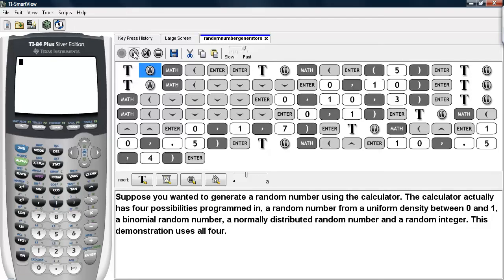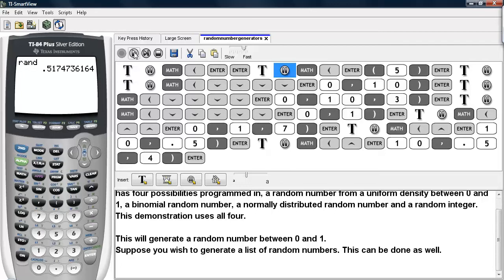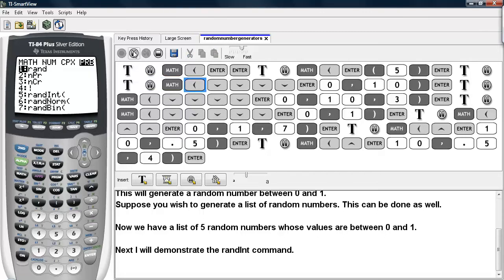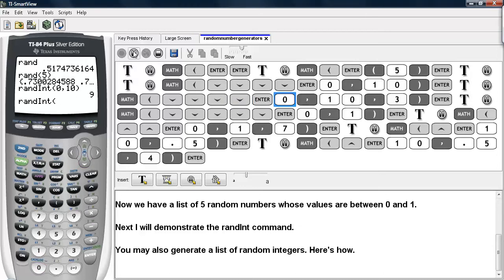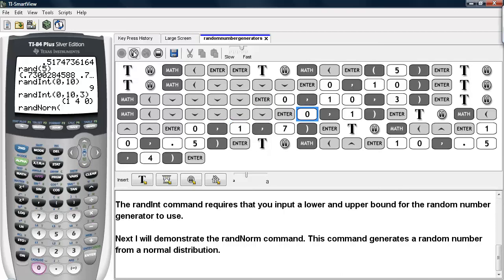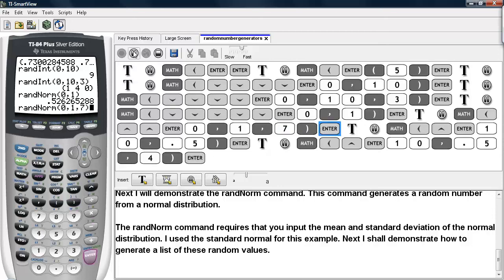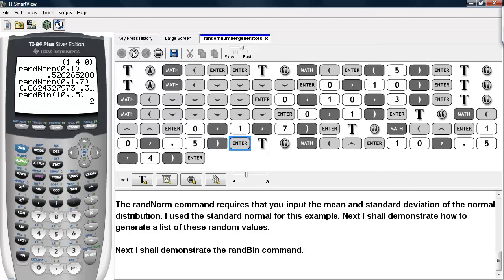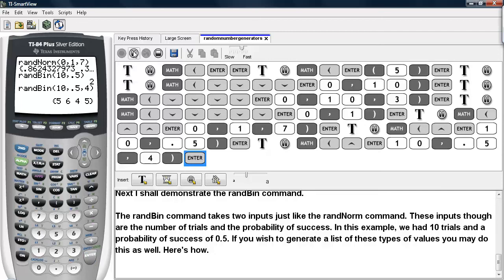random number generator demo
This video demonstrates how to use the random number generators found on the TI-83, TI-84 calculators. This includes the rand, randInt, randNorm and randBin commands